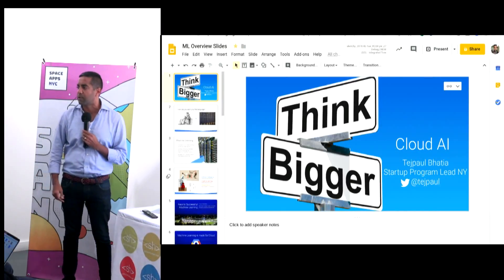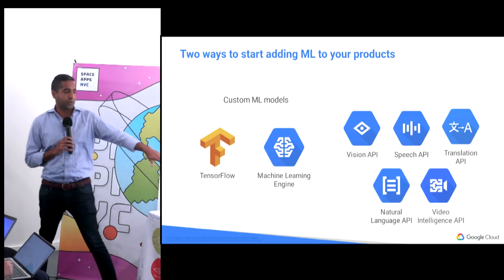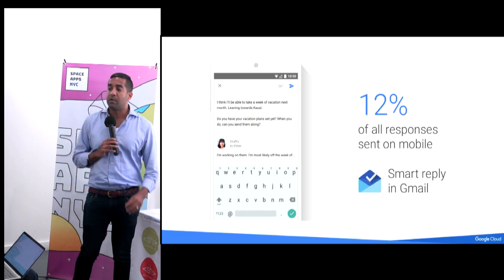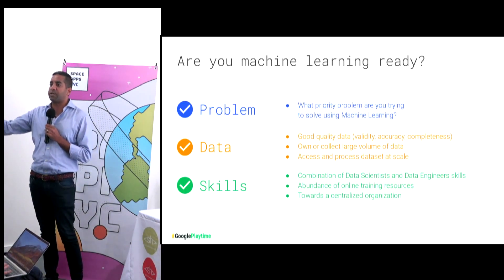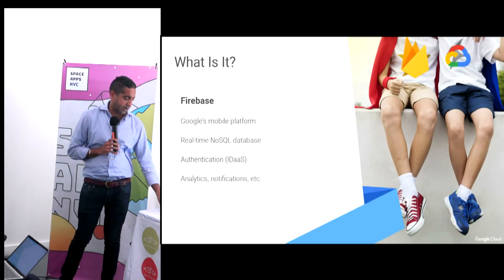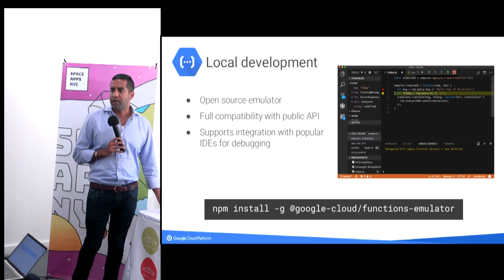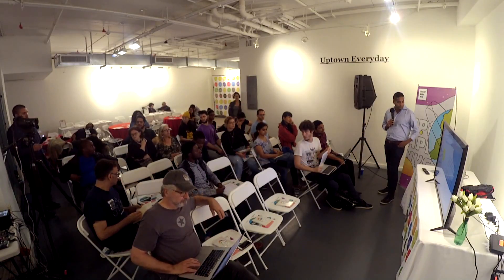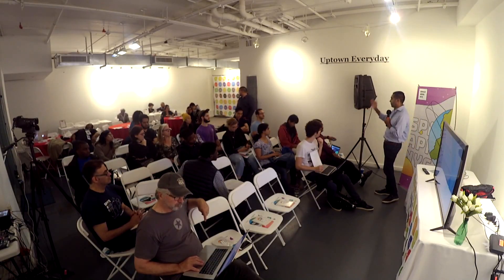Artificial Intelligence & Machine Learning with Google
Space Apps NYC 2018 Data Bootcamp #1 at Silicon Harlem, October 9 2018

Tejpaul Bhatia, Startup Program Lead for Google Cloud NY  gives a primer on Machine Learning.

ABOUT SPACE APPS NYC BOOTCAMP
The Space Apps NYC Bootcamp is a series of workshops designed to connect Space Apps Challenge hackers to tools and information which will prepare them for the hackathon.

The bootcamp has two main themes: technology and science. We organize workshops run by our tech sponsors in which hackers are onboarded onto software tools and cloud platforms meant to improve the quality of their projects. We also organize science talks in which scientists from NASA and local academic institutions give in depth presentations on space science topics related to this year’s Space Apps Challenge.

Having attended the Space Apps NYC Bootcamp, hackers will be better equipped to choose a challenge, form a team, and then hit the ground running when the hackathon begins!